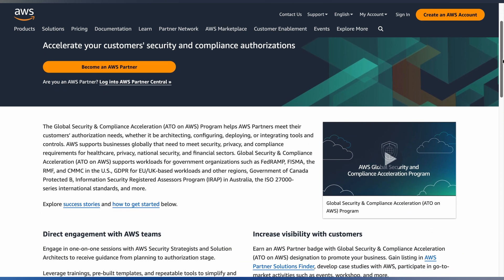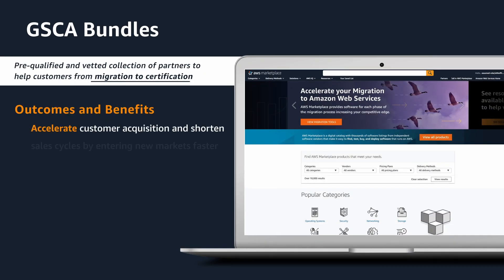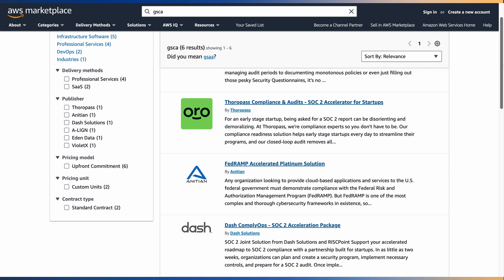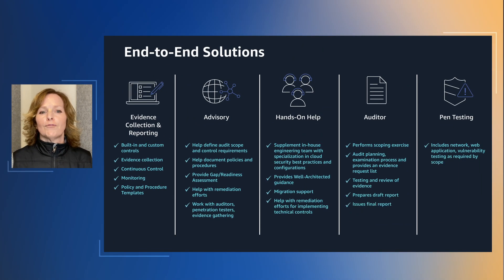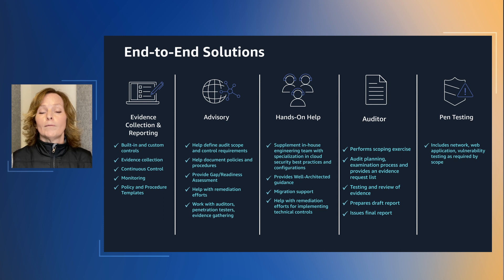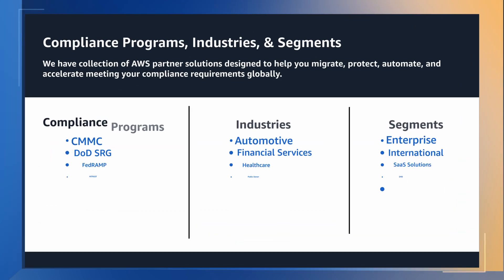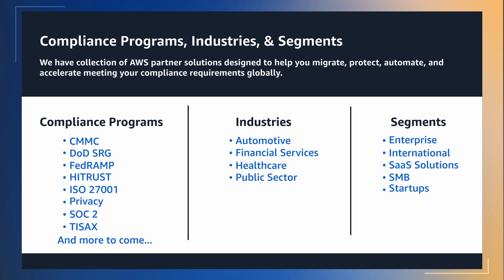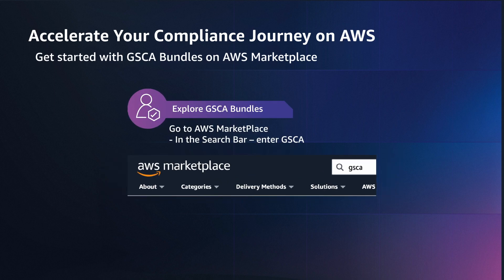Global Security & Compliance Acceleration (GSCA) Bundles | Amazon Web Services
The Global Security & Compliance Acceleration (GSCA) Bundles create end-to-end partner packages to accelerate compliance on AWS for customers. These bundles focus on five distinct areas: Evidence Collection and Reporting, Compliance Advisory, Hands-On Implementation, Certified Auditors/3PAOs, and Penetration Testing to offer expert guidance from migration to certification.